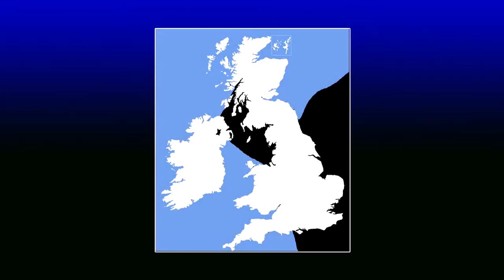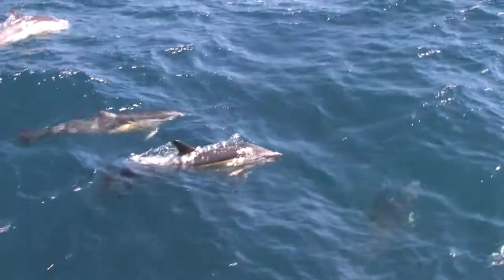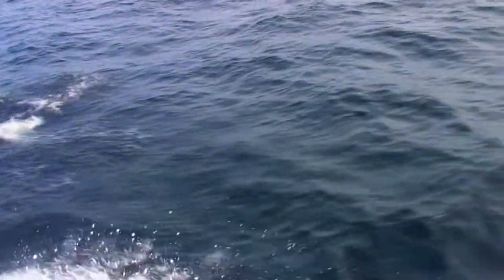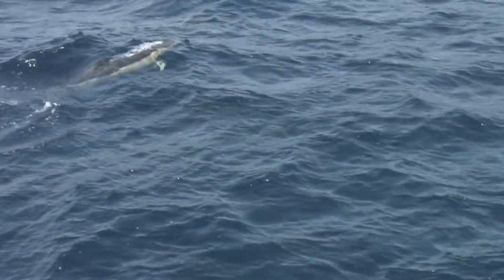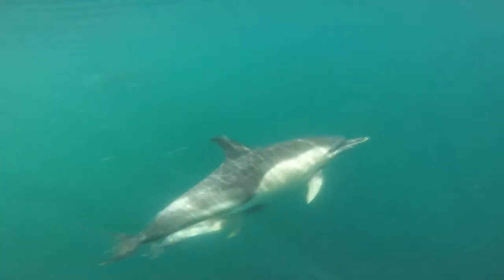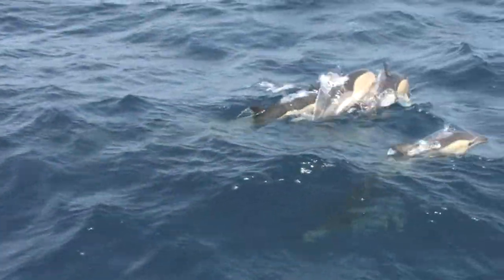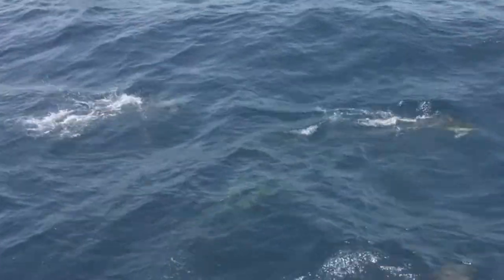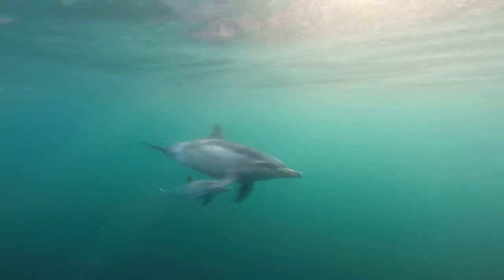Common Dolphin - The British Mammal Guide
The Common Dolphin - A clip from the British Mammal Guide DVD